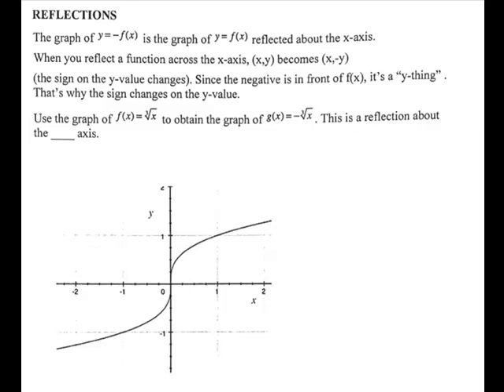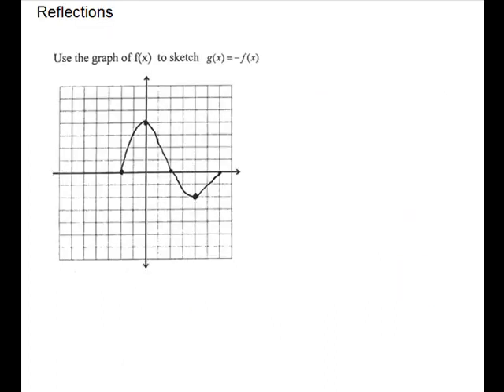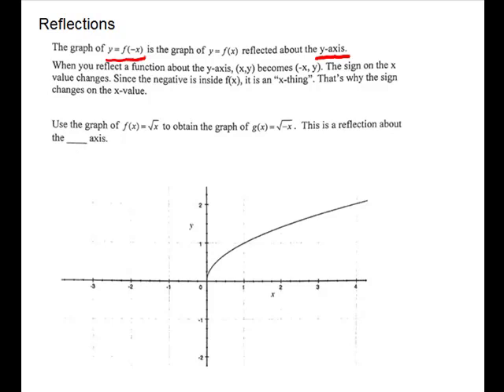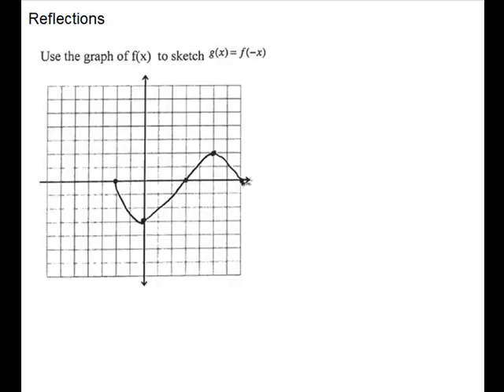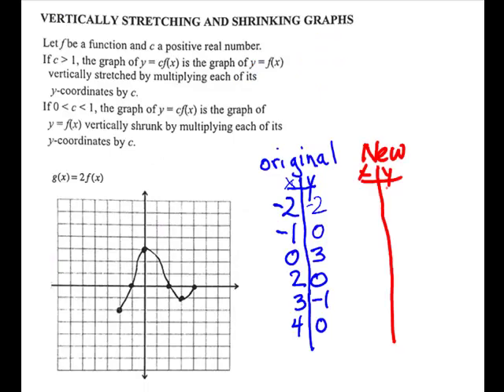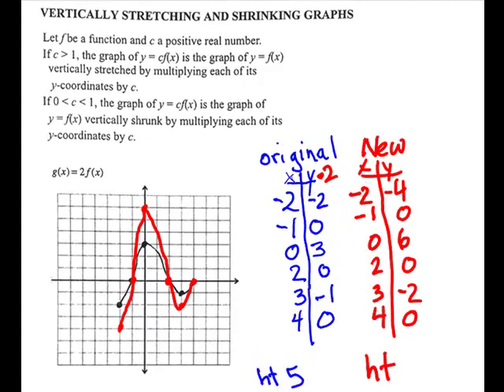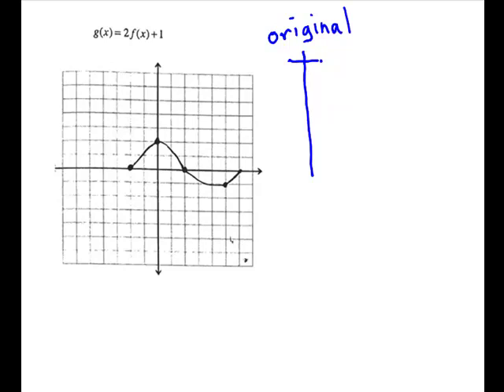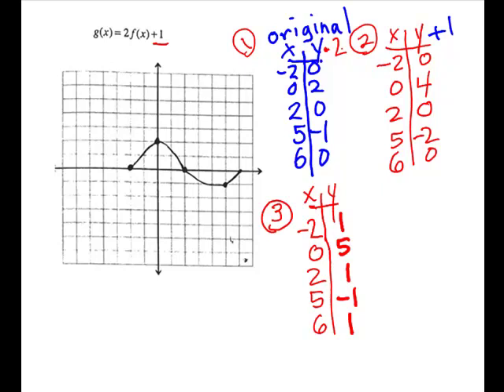Reflections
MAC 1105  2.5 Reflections